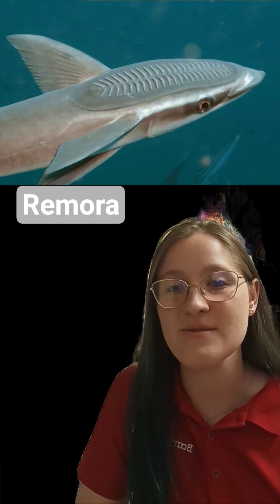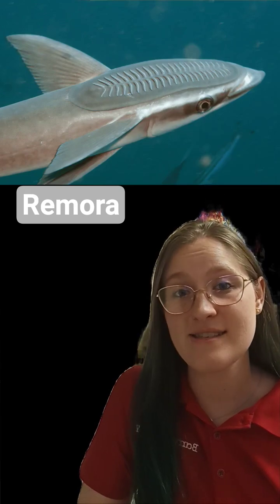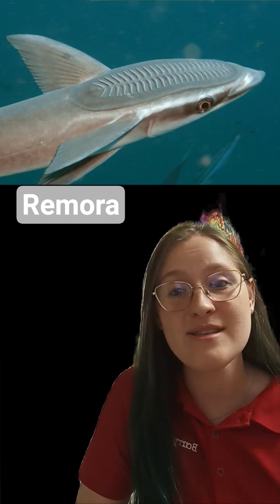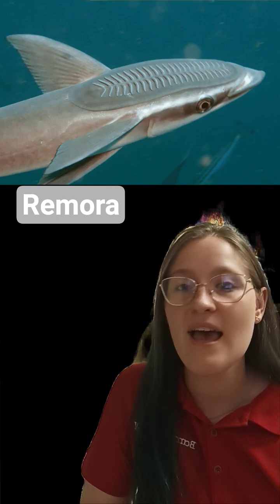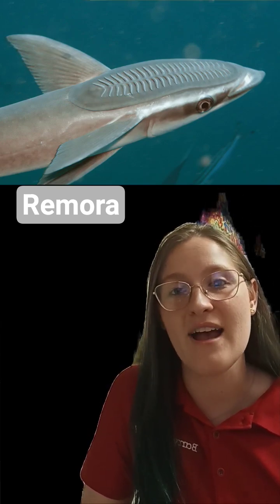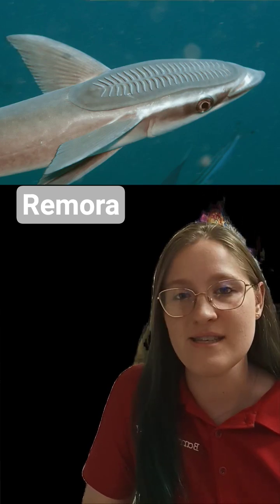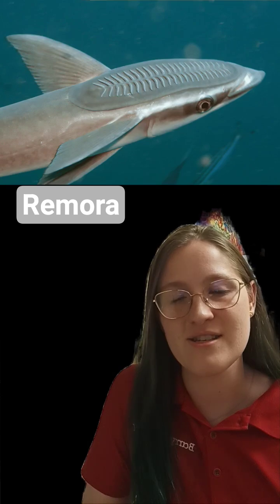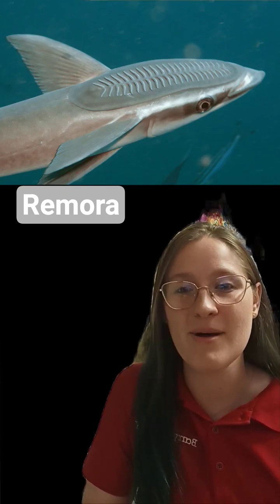Fish Fact Friday #68 - REMORA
Ft. Kendall